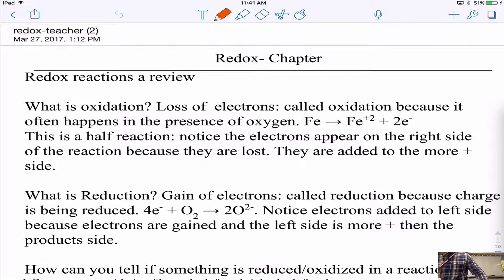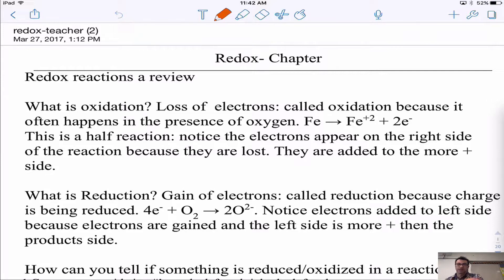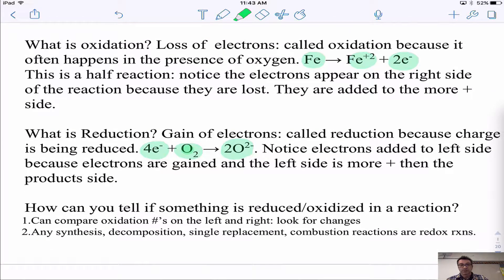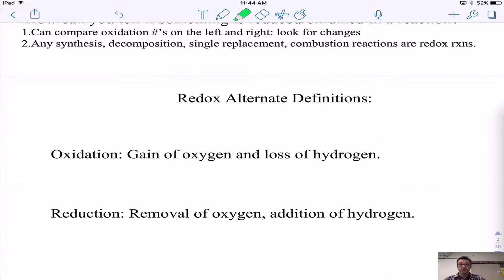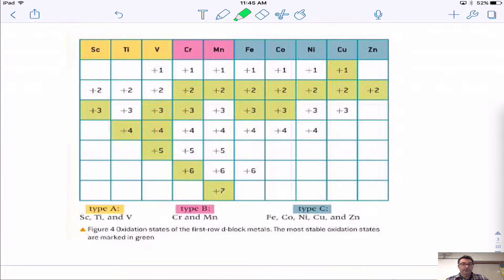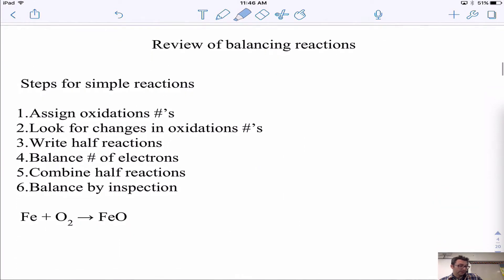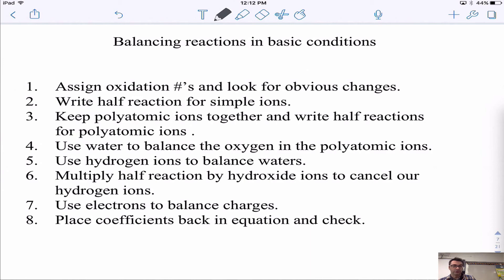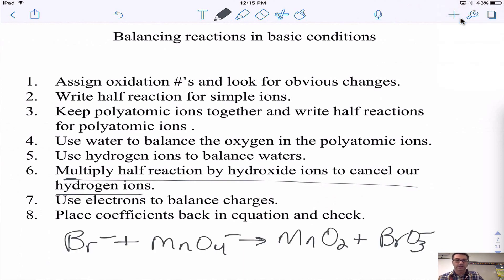NS-IB Unit 14 Redox Slides 01-07